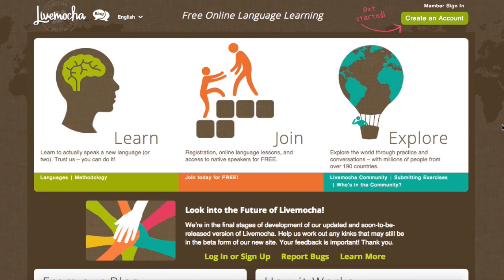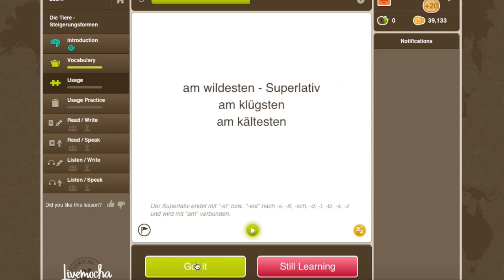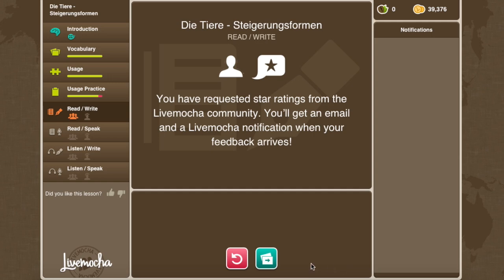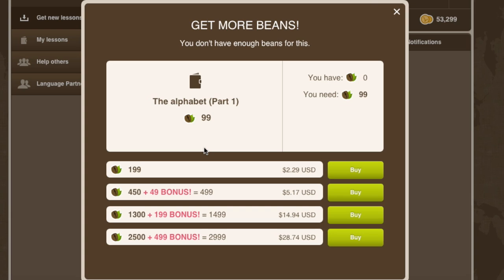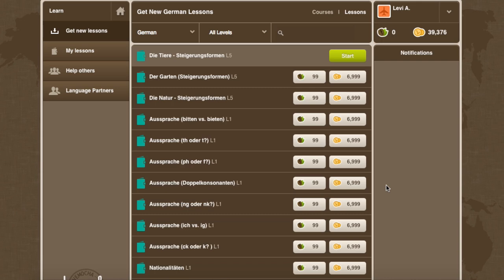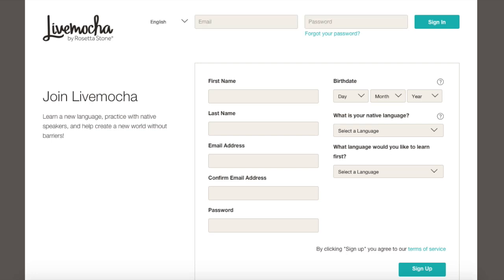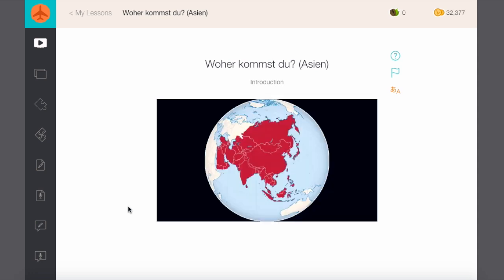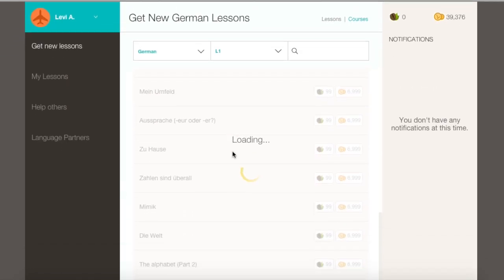Livemocha Review - German Resource Review - Deutsch lernen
In this video I give you my thoughts on the . It is a Rosetta Stone owned website without the Rosetta Stone pricing. It has its quirks, but overall it is pretty good. Check it out and let me know what you think.